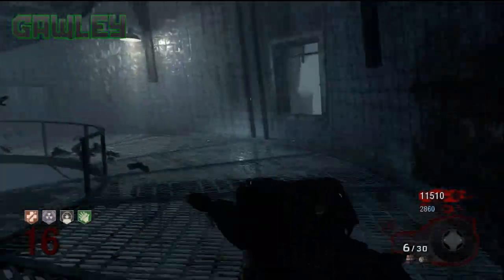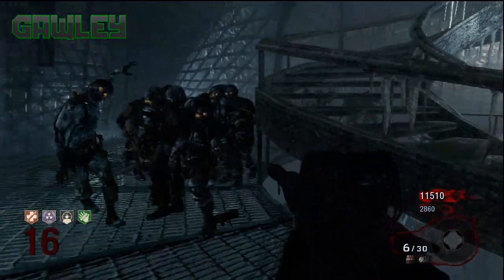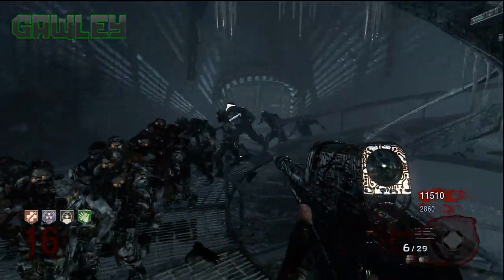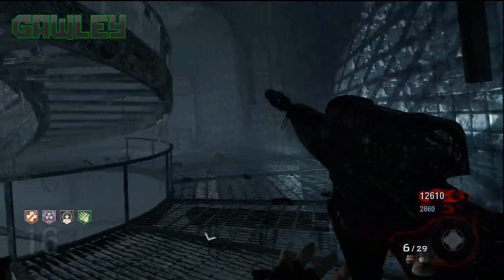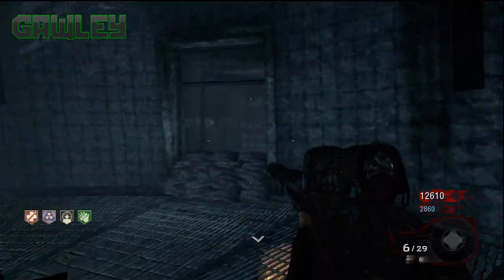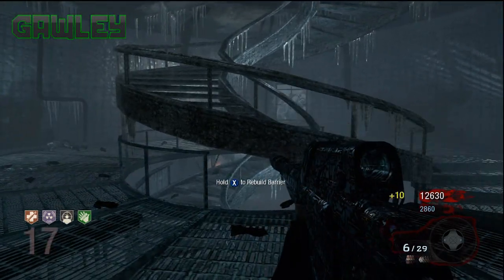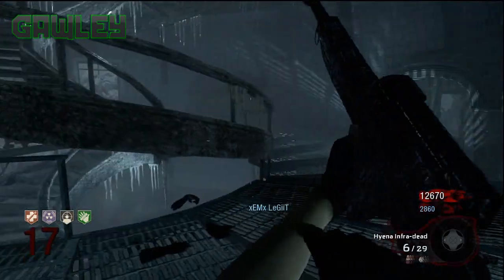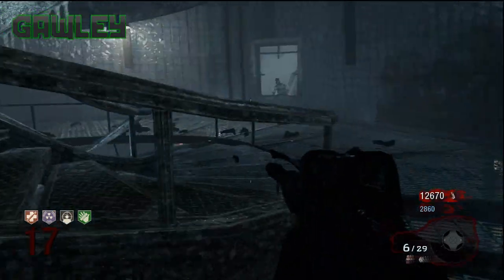Call of the Dead Zombies Legit Strategy for 20+ high rounds Solo Upgraded Scavenger Black Ops